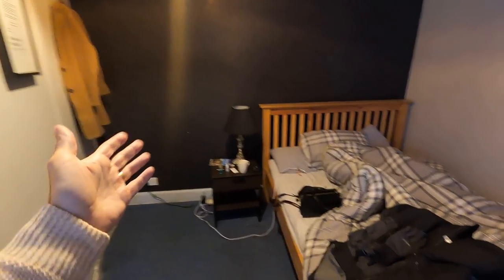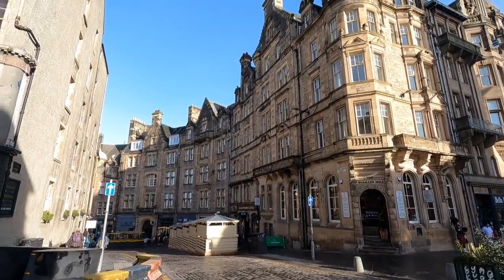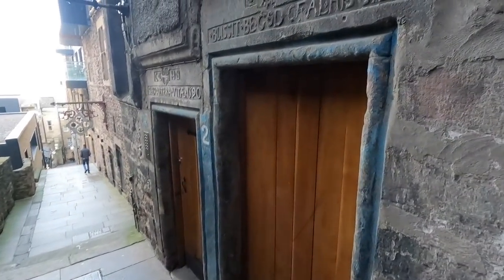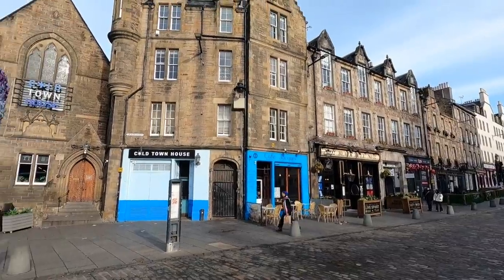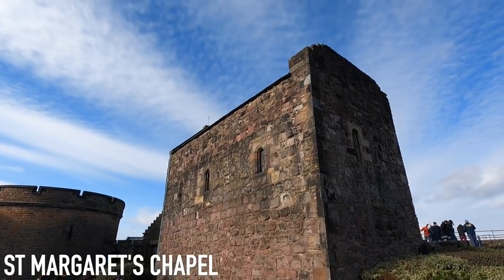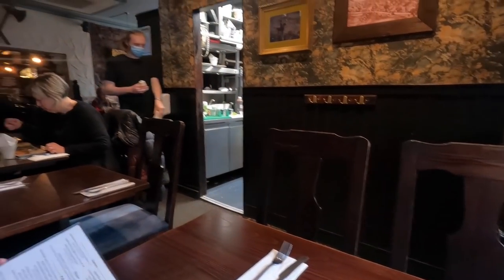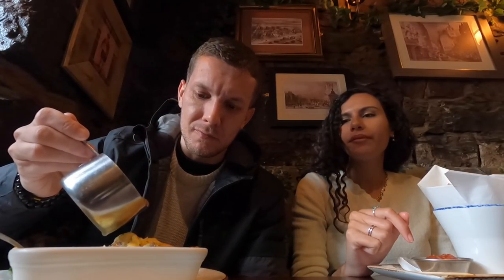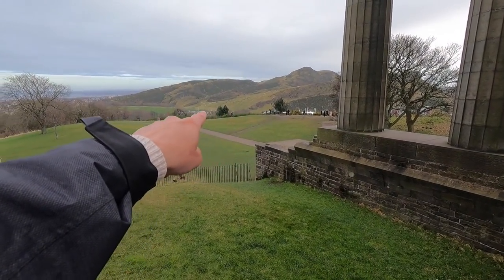FIRST TIME IN SCOTLAND! 🏴󠁧󠁢󠁳󠁣󠁴󠁿 EDINBURGH OLD TOWN & CASTLE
In this video we spend the day exploring Edinburgh old Town